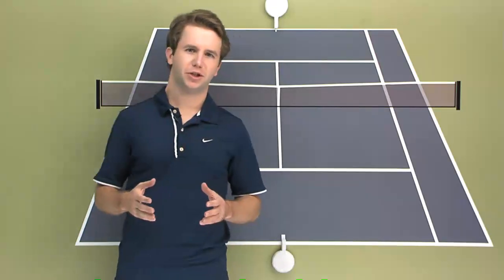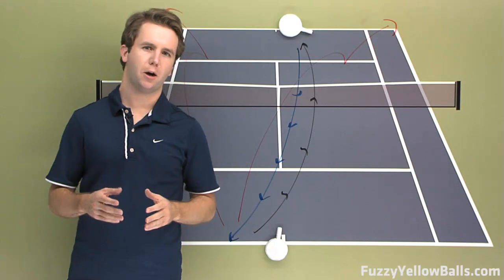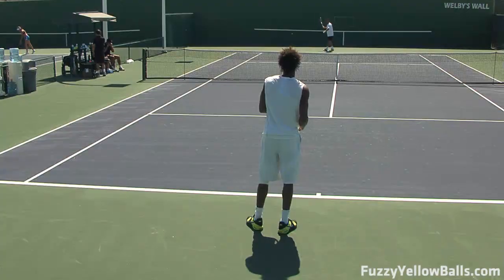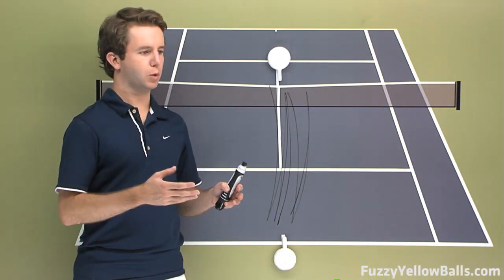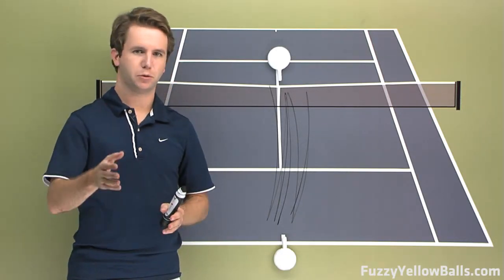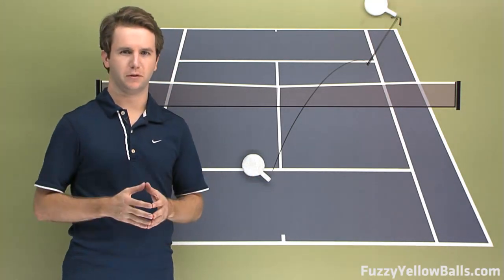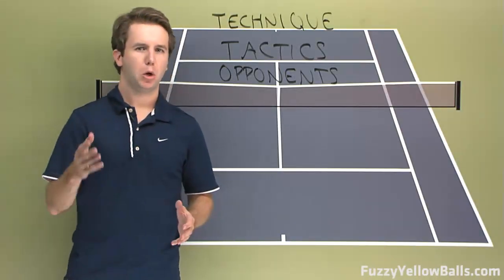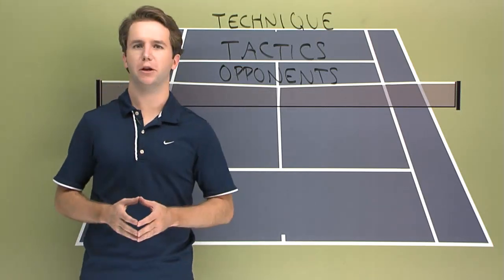Practice with a Purpose -- Tennis Lessons from the Pros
One of the big mistakes many amateur tennis players make is to simply "hit" when they practice.  Maybe they work on a particular shot -- the forehand, backhand, serve, etc. -- but outside of that their practice sessions are relatively unfocused.

Professional tennis players practice with a purpose.  They focus on tactics and their upcoming opponents -- not just technique.  If you spend a little time planning your practice sessions -- tailoring them around what you need to work on -- then you'll get much more out of your time on court.

This video features hitting clips of Gael Monfils, Ana Ivanovic and Roger Federer from the 2009 BNP Paribas Open in Indian Wells, CA.